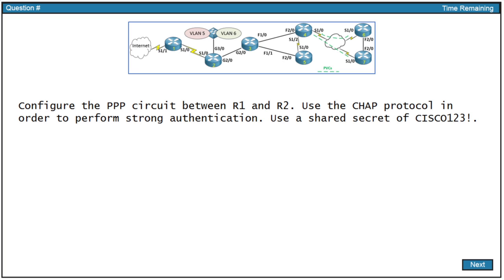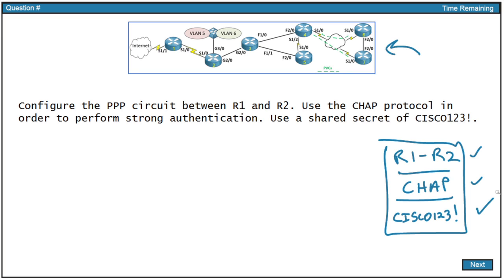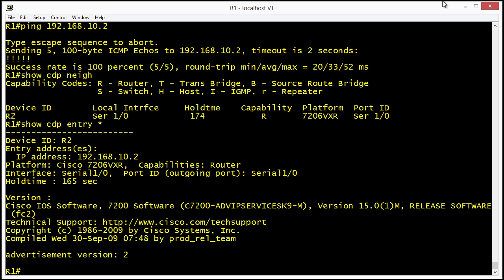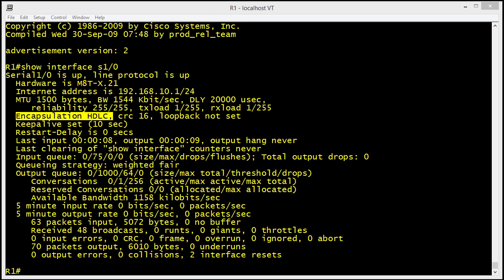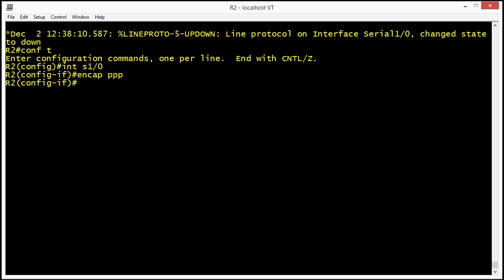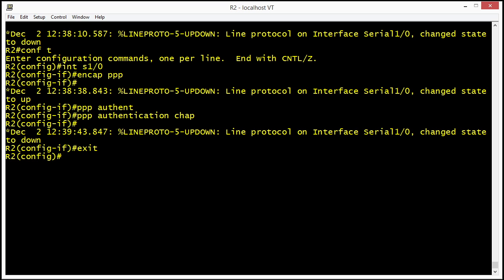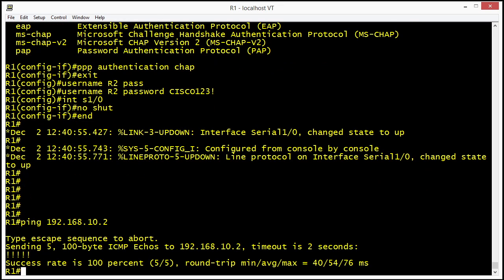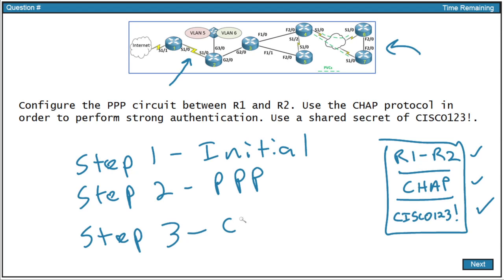MicroNuggets: Point-to-Point Protocol Simulation Explained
In this video, Anthony Sequeira covers point-to-point protocol as it relates to questions on the Cisco ICND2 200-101 exam. He provides you with an example of a question that you will likely encounter on the exam and shows you how to solve it as you would on the actual exam.

After watching this video, you will know how to solve a point-to-point protocol simulation question on the ICND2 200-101 exam. Anthony provides you with a sample test question, in which you have to configure a PPP circuit between two routers using CHAP protocol, given a shared secret.

The first step he takes is to scrutinize all existing configurations, which can help you come up with your configuration task list. He then uses this list to perform all required configuration.

During this, he stresses the importance of avoiding breaking the network. He further discusses why you should save your configurations at each step for the purpose of receiving partial credit.